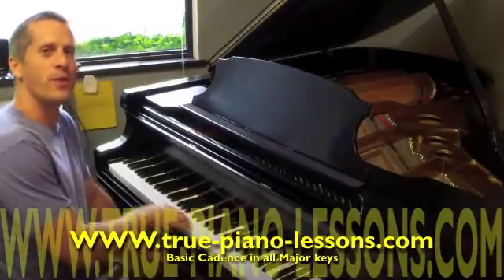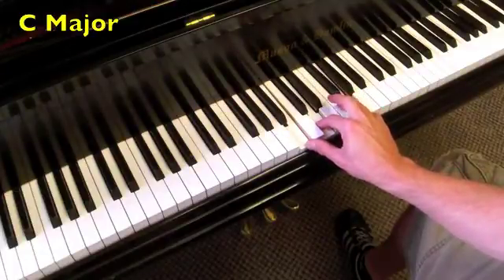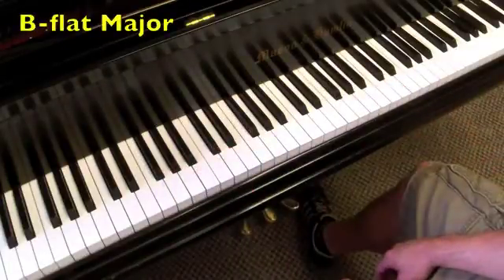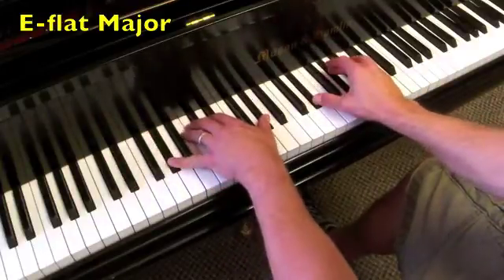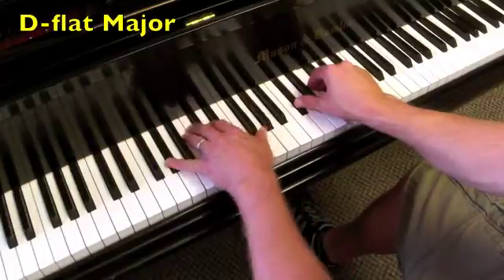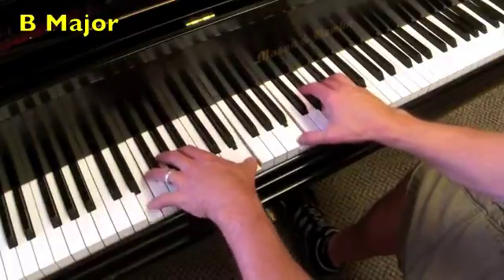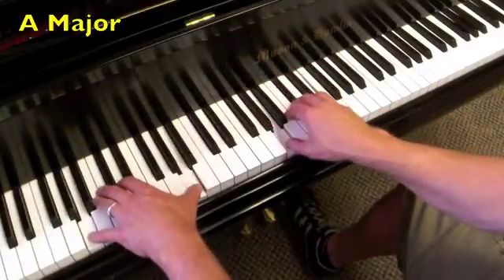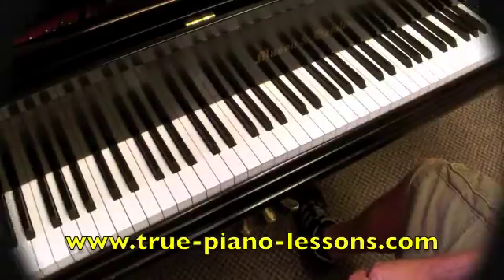Cadences In All Major Keys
A demonstration of a I-IV-I-V-V7-I cadence in every major key on the piano.